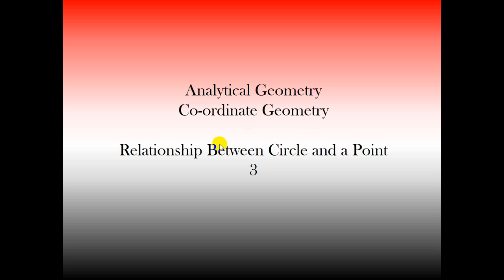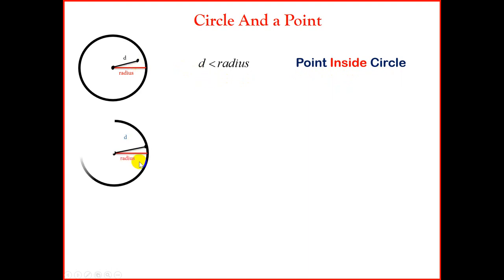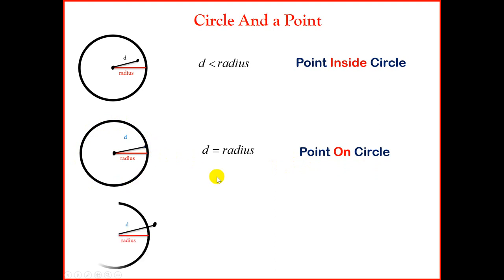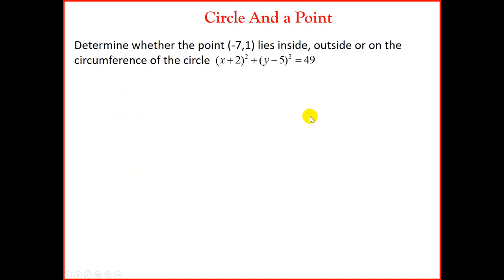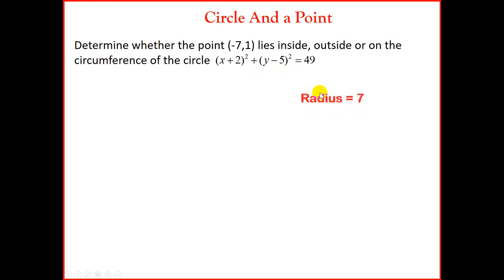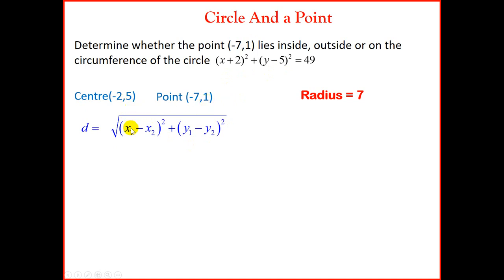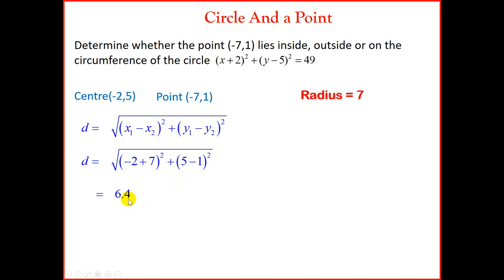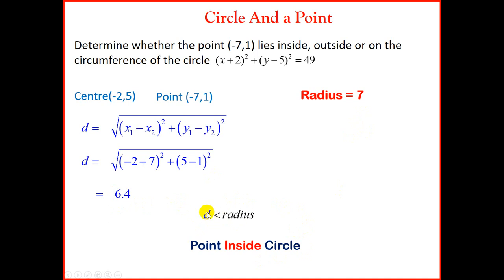Circle and a Point 3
Does point lie inside, outside or on circle.